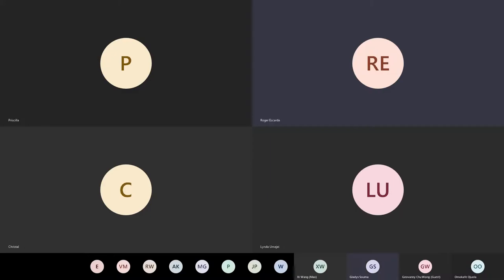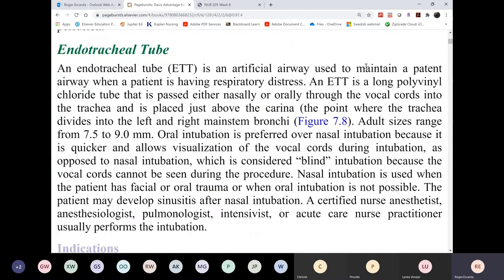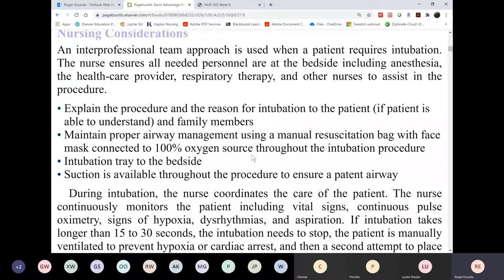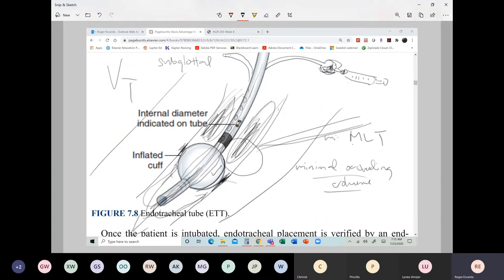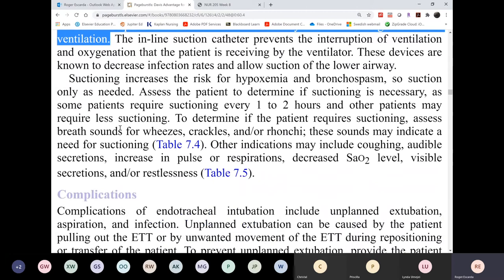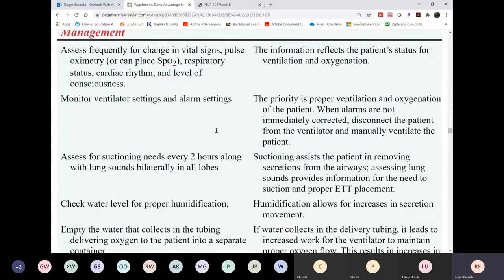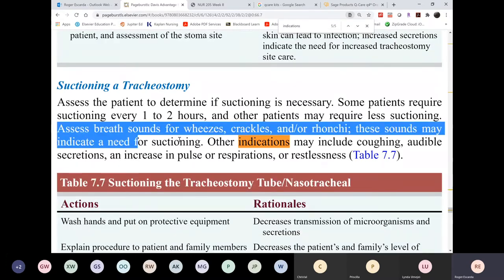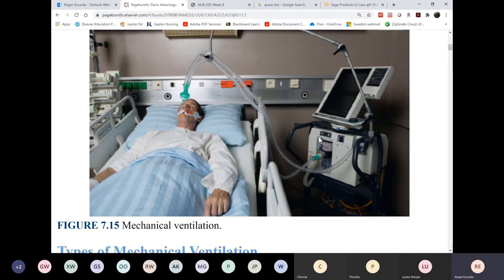NUR 242 July 23 Mech Ventilation